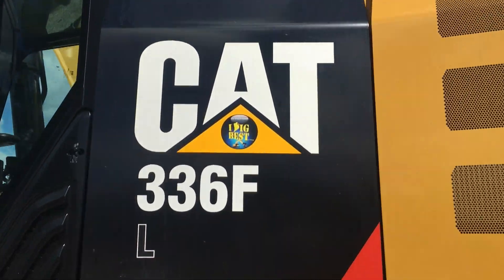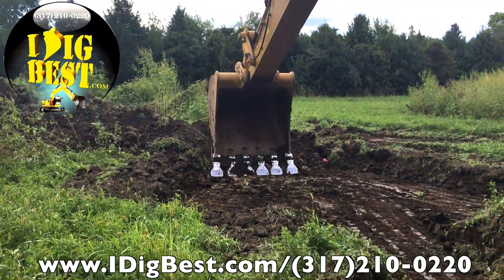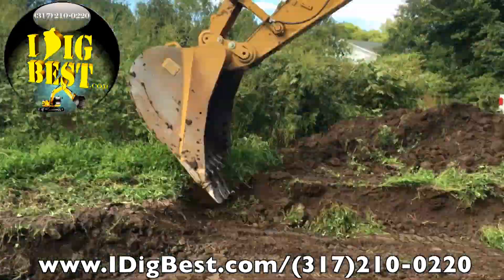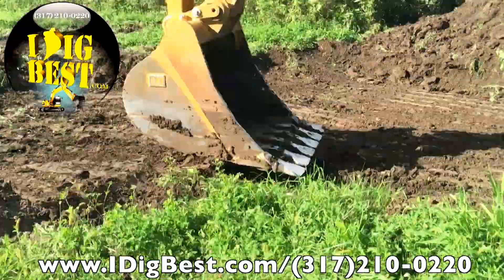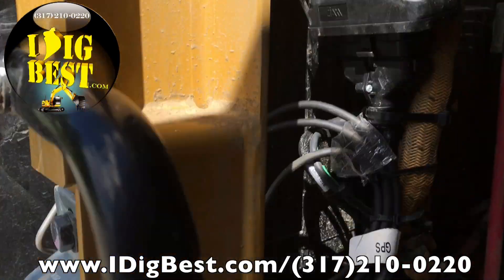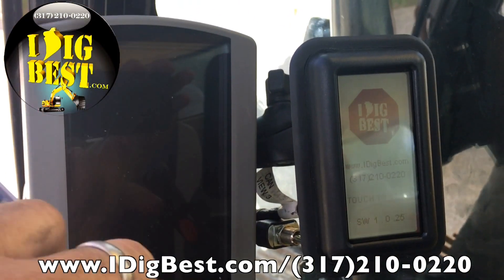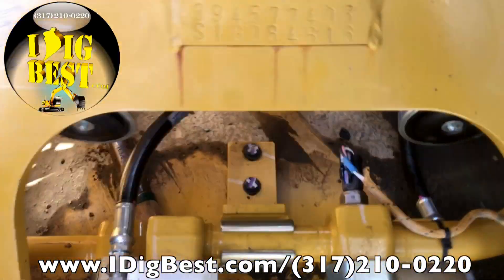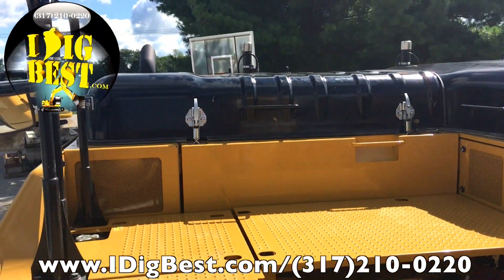i dig best joey cat 336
hydraulic grade assist from idigbest. Steer any excavator that has a GPS  dig system